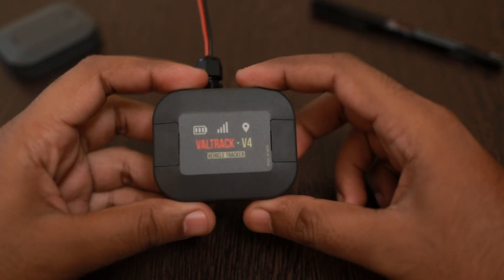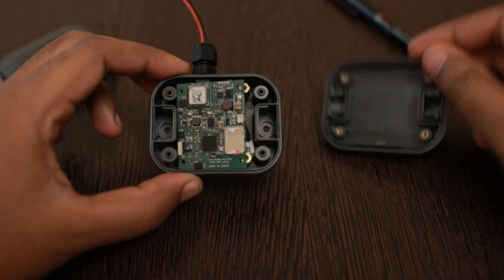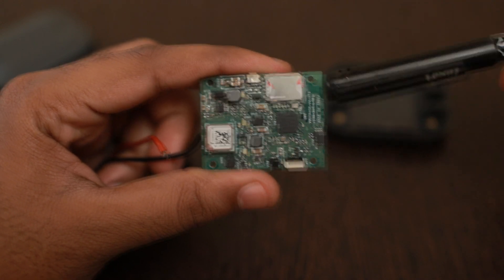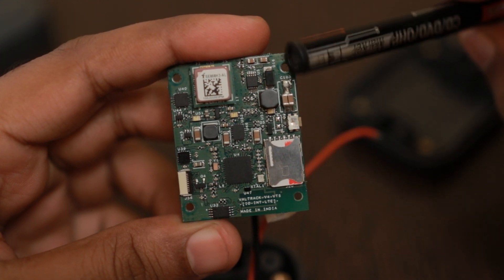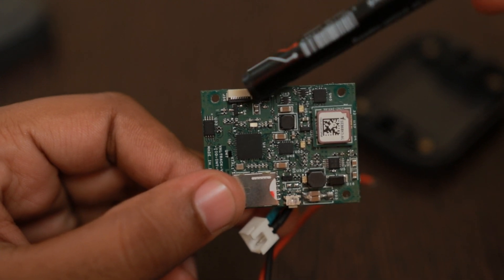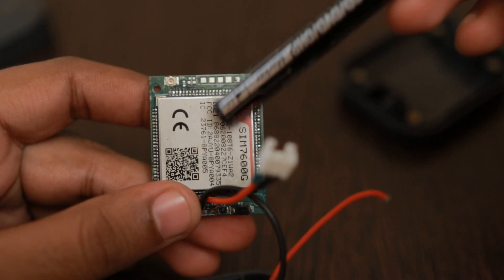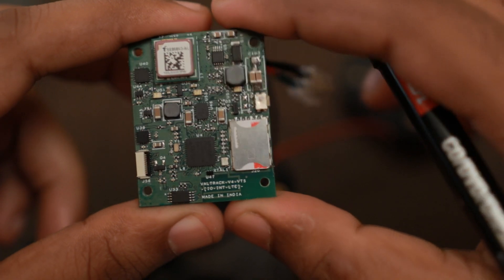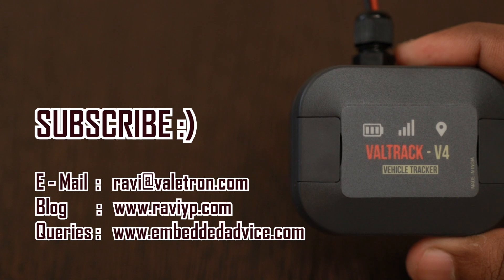Designing a 4G-LTE Vehicle GPS tracker for Global market - VALTRACK-V4-VTS-IO-INT-LTE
0:40 - Enclosure, 0:56 - Stickers, 9:20 - PCB, 10:12 - NBIOT Variant
This is a design update after a long gap due to lockdown. We designed a upgraded version of our VALTRACK tracking device series  called VALTRACK-V4-VTS-IO-INT-LTE. This tracker is intended to be used for tracking two wheelers and four wheelers and comes with Bluetooth 5 and backup battery support. The Cellular connectivity is provided by SIM7600 series module, which can support all 4G/3G/2G networks across the world and their frequencies. The device comes in a IP67 rugged enclosure with RGB LED indicators.